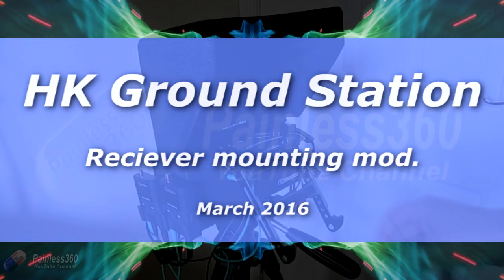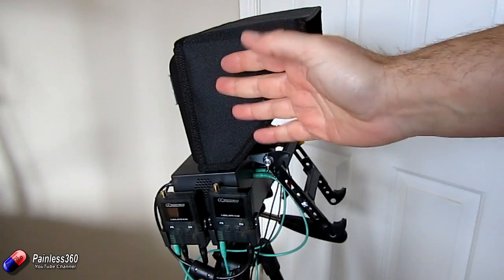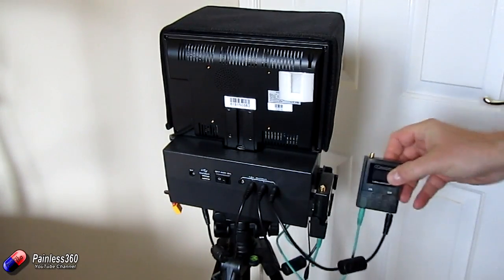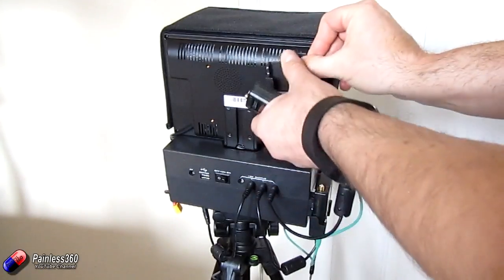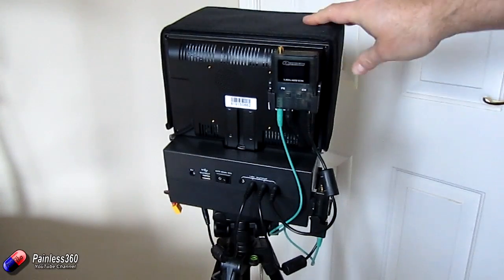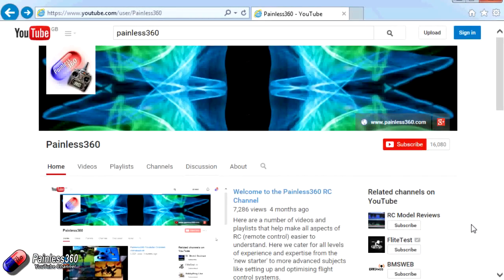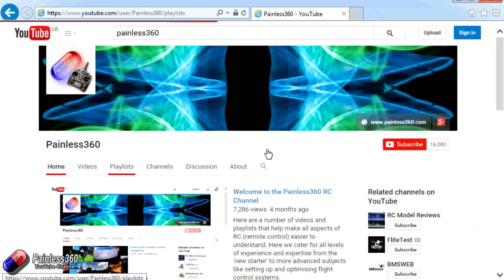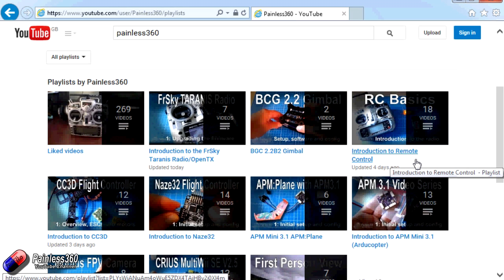RC Quick Tips: HobbyKing Ground Station Receiver Mount Modification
Let me know if you would like one printed - if I get enough interest I may start selling them..

Happy flying!